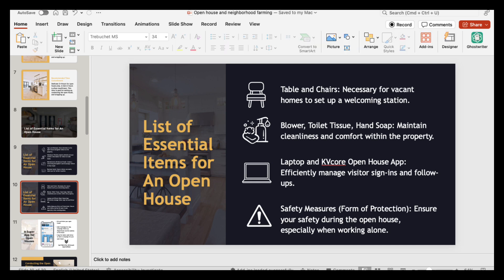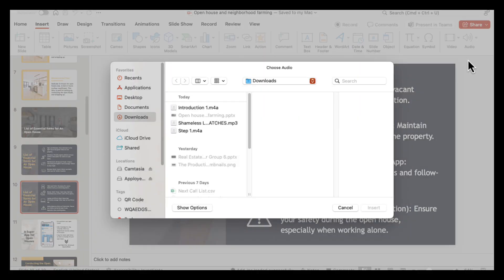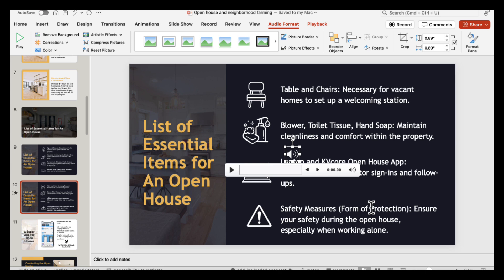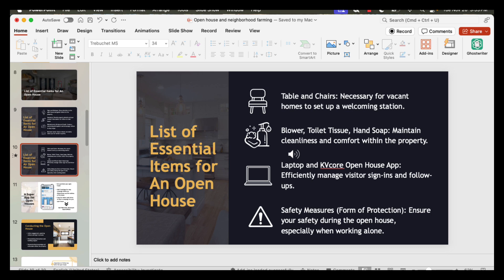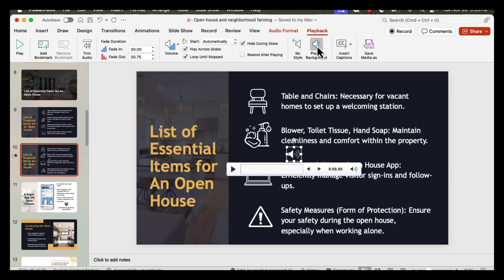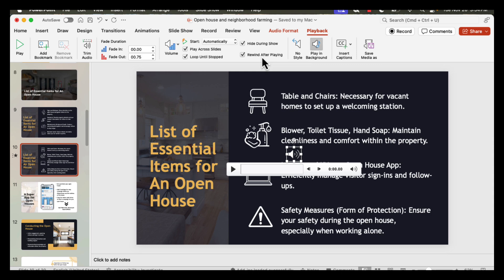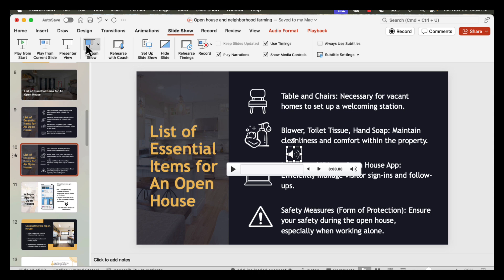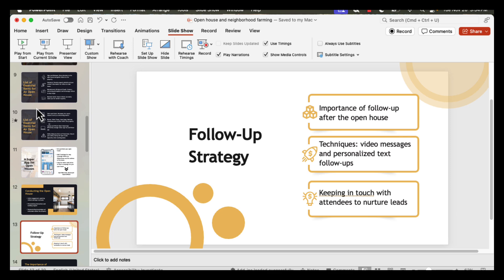How to Add Audio to a PowerPoint Presentation | Step-by-Step Guide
Looking to enhance your PowerPoint presentations with audio? Whether it's background music, narration, or sound effects, adding audio can make your slides more engaging and professional. In this video, I’ll show you how to quickly and easily insert audio into your PowerPoint presentation. Best of all, this tutorial is under 5 minutes, so you can learn and apply these steps right away!

What You'll Learn in This Video:

How to prepare your audio file (MP3, WAV, etc.) for PowerPoint.
Step-by-step instructions to insert audio into individual slides.
Playback settings: autoplay, looping, volume adjustment, and fade effects.
How to set audio to play across all slides in your presentation.
Pro tips for testing your presentation to avoid audio glitches.

Why Add Audio to PowerPoint?

Audio helps create a more immersive experience for your audience. It can highlight key points, set the mood with background music, or explain concepts with voiceovers. Whether you're creating a business presentation, a school project, or a conference talk, this tutorial will help you make your slides unforgettable.

💡 Quick Tip: For a seamless experience, make sure your audio file is in a supported format. Learn more about audio file compatibility with PowerPoint

Have questions or specific challenges? Drop them in the comments below—I’d love to help!

🎬 Start adding audio to your PowerPoint now and make your presentations stand out!